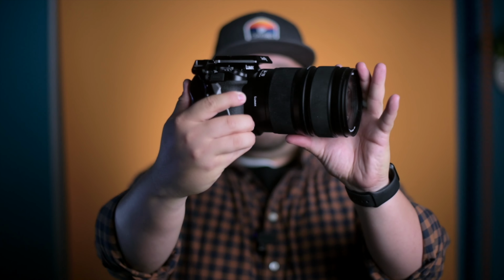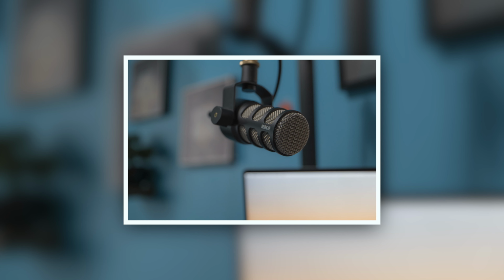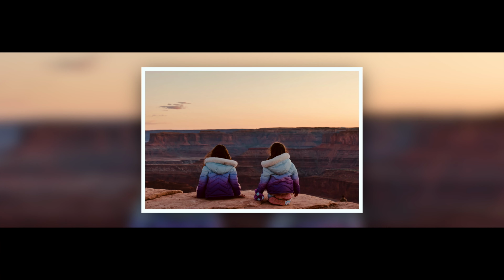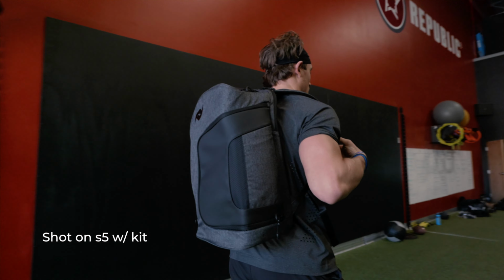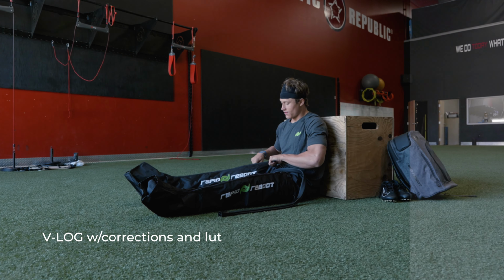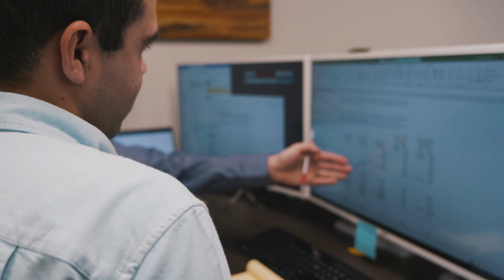Initial Impressions of the Lumix S5 as your first full frame camera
Here are my initial thoughts on the Panasonic S5 after using it on some real-world projects.
00:00 - Intro
00:18 - about us
00:37 - editor note 1
01:12 - camera body
02:13 - editor note 2
03:42 - Full Frameness and V LOG
04:18 - Lenses
04:51 - wrap-up
I hope that this helps you in some way. If you have other questions please drop them in the comments down below and if you've read this far add a car emoji in the comment section.
📸  📹  Online Creator Studio is a website and brand that is for creators and by creators! We create content on things we've learned so that you can get out and create more sooner!